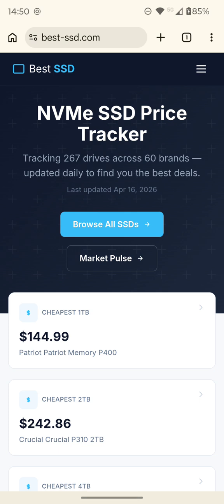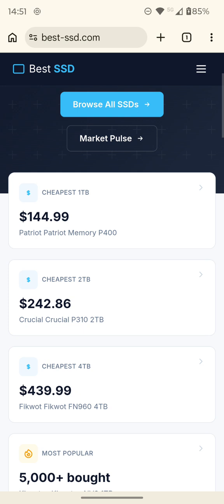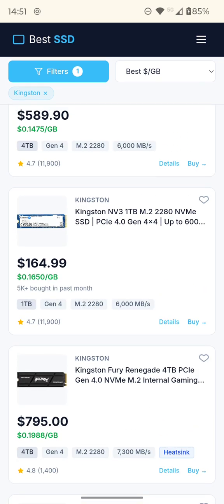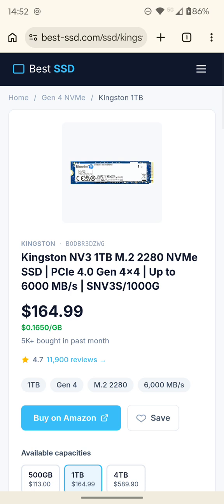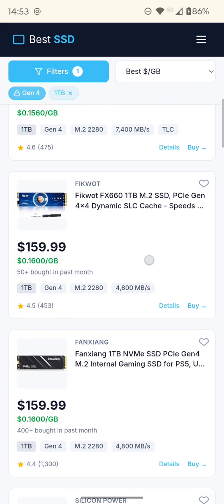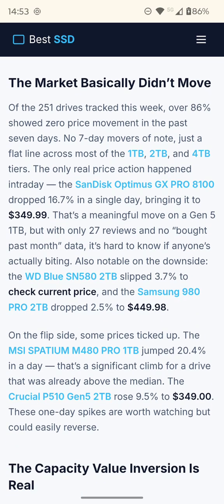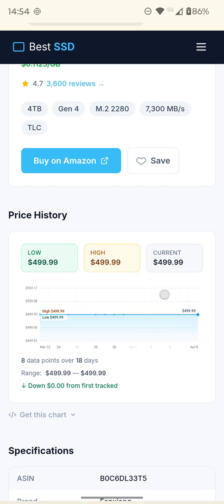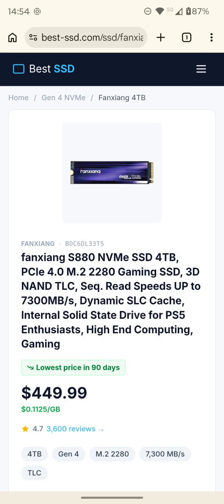BEST SSD NVMe web app introduction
Apologies for it getting cut short I need some practice recording from my phone.